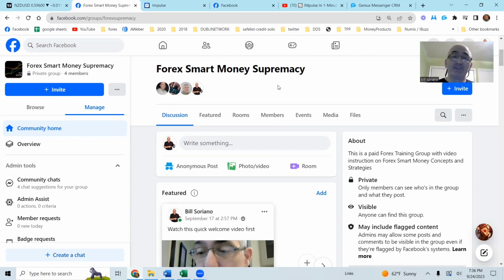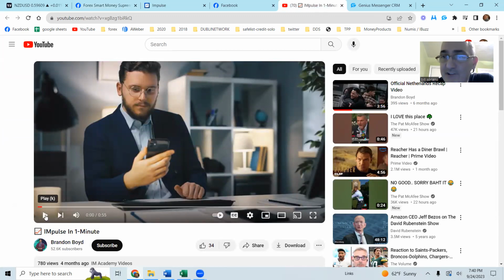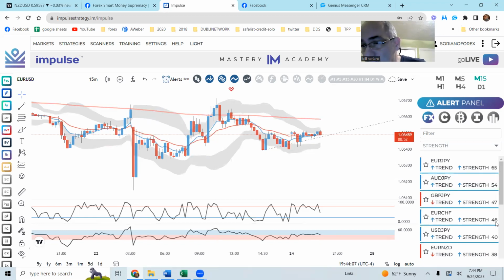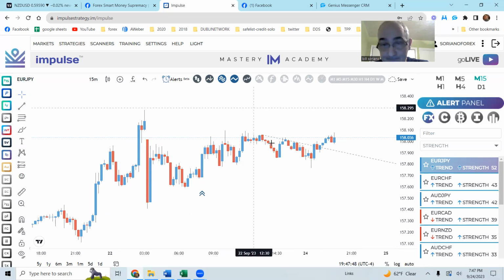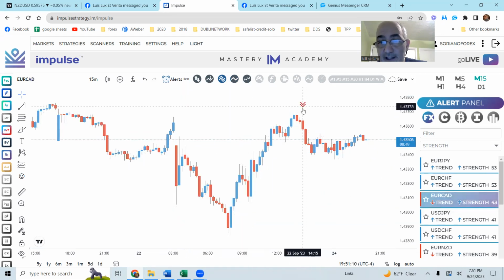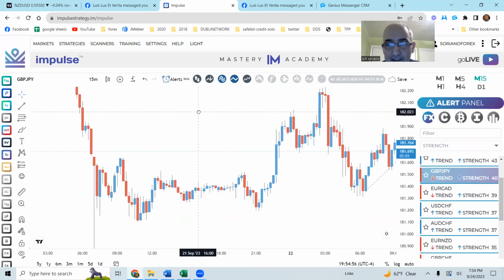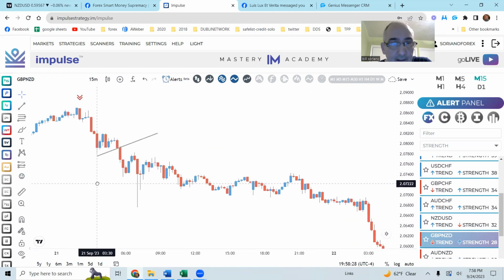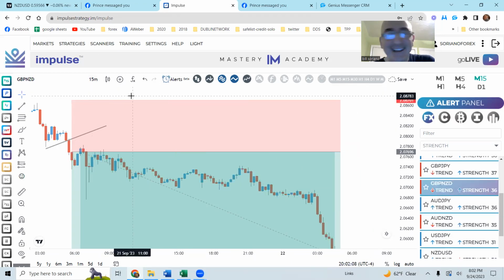Check Out This Scanner - Learn How to Earn a Profit by Forex Trading Easily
- Learn How to Earn a Profit by Forex Trading Easily

In this Learn How to Earn a Profit by Forex Trading Easily Video I do a quick demo of our Communities IMPULSE Scanner. This is one of the best ways for beginners to learn how to trade forex step by step without having to watch hours upon hours of training videos on smart money concepts trading (SMC). So if you want to learn how to trade forex but you don't have a lot of time to go through all the educational videos this scanner is for you.

If you are ready to join our trading community so you can get access to this scanner along with several others Plus all the LIVE and recorded training sessions 5 days a week then message me below and I will send you the link and tell you how you can save $100

Watch the replay of this Learn How to Earn a Profit by Forex Trading Easily video

(Choose Foreign Exchange Package ONLY. Ignore everything else)

0:30 Intro to Learn How to Earn a Profit by Forex Trading Easily
5:00 IMPULSE Scanner Trailer Video
8:44 EURUSD Trade
10:35 EURJPY Trade
15:00 EURCAD Trade